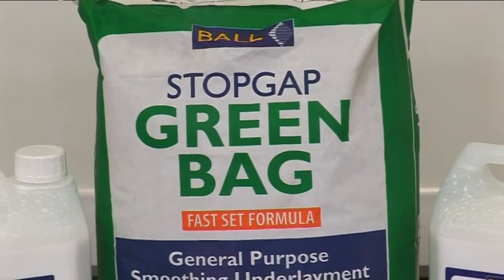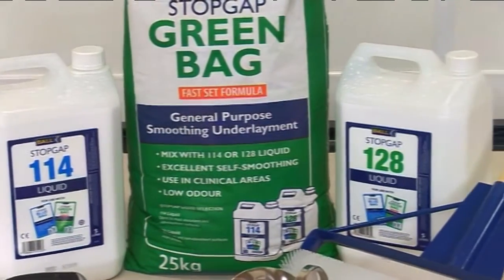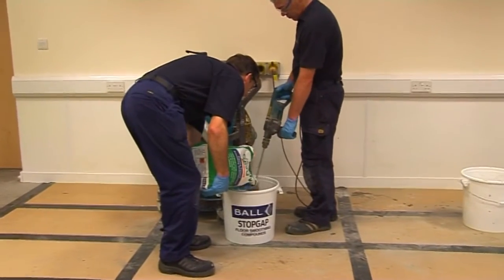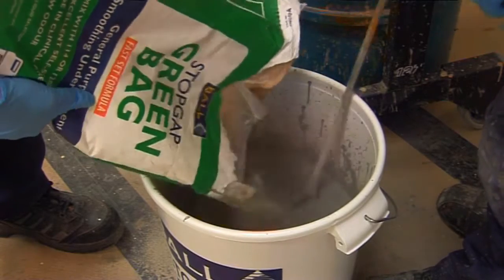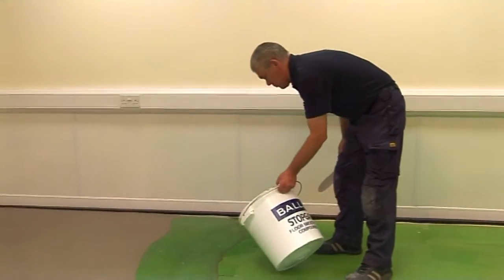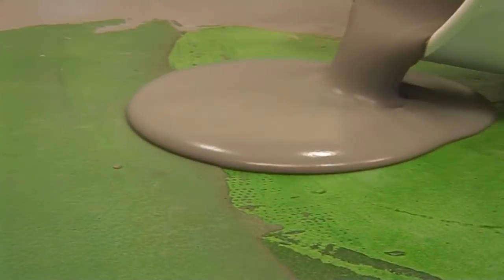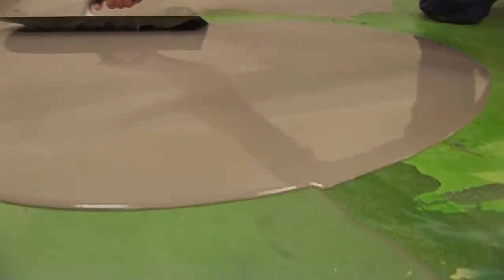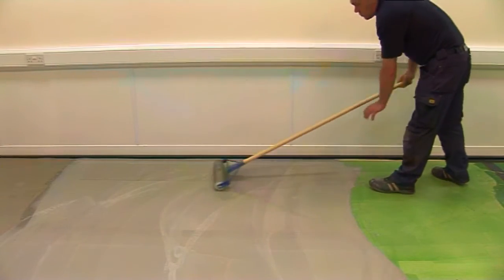How to mix and apply F Ball - Stopgap Green Bag (25kg) General Purpose Floor Smoothing Underlayment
STOPGAP GREEN BAG is a general purpose, low odour, fast setting smoothing underlayment suitable for use in light to heavy-duty applications for preparing sound subfloors prior to the installation of new floorcoverings. It is suitable for use in clinical and biologically sensitive areas such as hospitals, laboratories, clean rooms etc.

STOPGAP GREEN BAG is suitable for use over absorbent and non-absorbent subfloors and can be used for patch filling timber floors prior to overlaying with plywood.

STOPGAP GREEN BAG is also suitable for application over absorbent uneven concrete and sand/cement screeds, prior to application of STOPGAP waterproof surface membranes or STOPGAP ISOLATOR.

STOPGAP GREEN BAG is dimensionally stable and is supplied as a pre-blended dry powder and liquid which is designed for application between 3 – 20mm.

Liquid Selection:
Use STOPGAP GREEN BAG with STOPGAP 114 Liquid over most absorbent and non-absorbent surfaces without the need to prime. Use STOPGAP GREEN BAG with STOPGAP 128 Liquid over absorbent and non-absorbent surfaces when primed with STOPGAP P131 or P121.